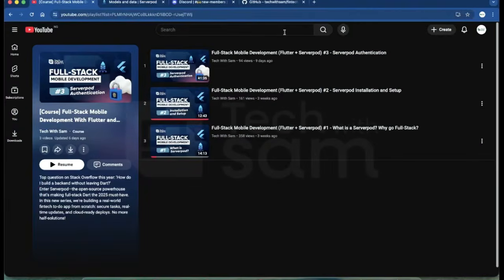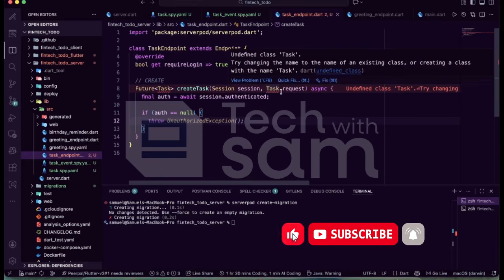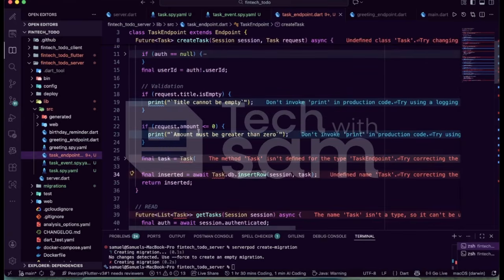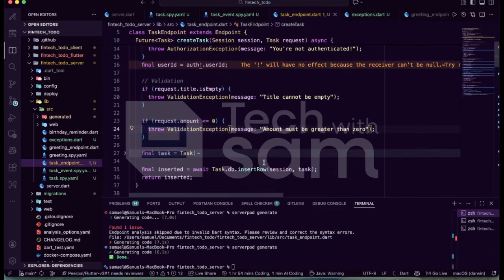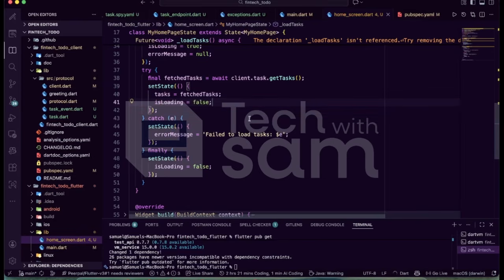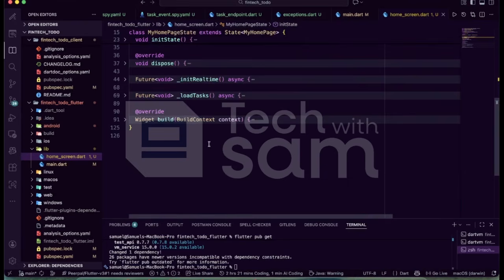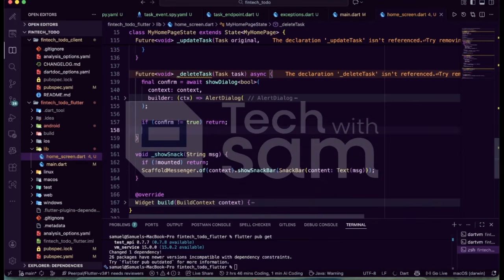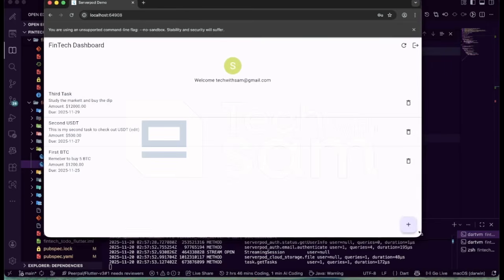Full-Stack Mobile Development with Flutter + Serverpod #4 - Task CRUD Operations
In this video, I will show you how to create secure CRUD operations for our fintech to-do app. We’re creating, reading, updating, and deleting trade alerts—fully owned by the logged-in user, with validation so nobody sneaks in a negative amount. By the end, your app will feel production-ready: empty states, loading spinners, error toasts, the works.

⏳ Timestamps ⏳
00:00 | Intro
01:37 | Project Setup
03:33 | Creating a Model in Serverpod
09:39 | Creating Serverpod Endpoints (CRUD)
12:56 | CREATE Endpoint on Serverpod
20:46 | READ Endpoint on Serverpod
24:22 | UPDATE Endpoint on Serverpod
30:19 | DELETE Endpoint on Serverpod
35:29 | Serverpod Updated to 2.9.2
38:58 | Exceptions
46:24 | Start Docker Server and Running Project
51:07 | Integrating the endpoints on Flutter Side
1:37:57 | Testing
1:43:07 | Outro